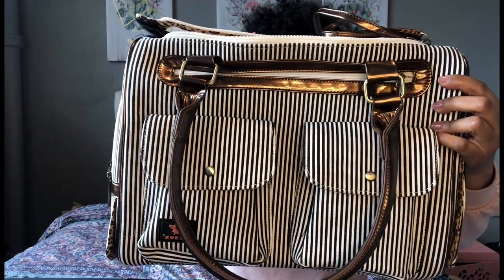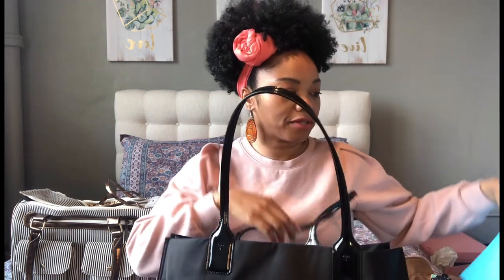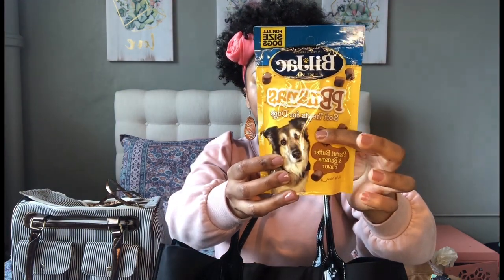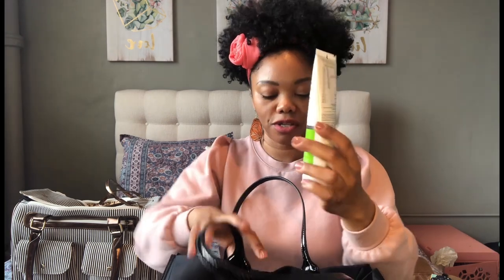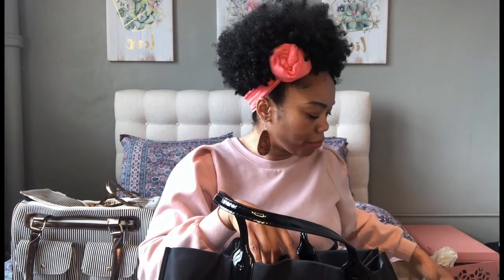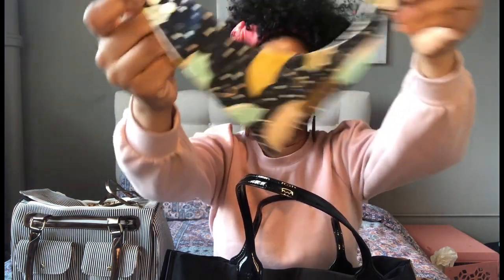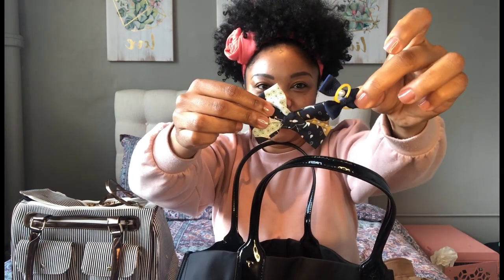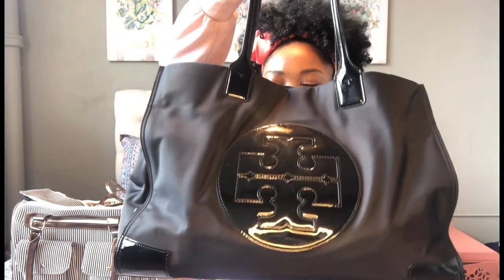PICKING UP MY NEW YORKIE PUPPY!! 🐶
Join me as I pick up my new Yorkie puppy, Phoebe Capri! 💕

Items mentioned/shown in this video:

What does the Fox say bandana

Rainy Days Bandana

Rain Boots Dog Bow

Peacoat (khaki color sold out)